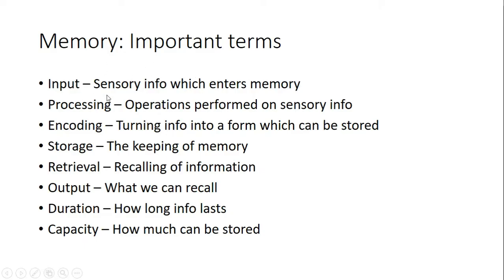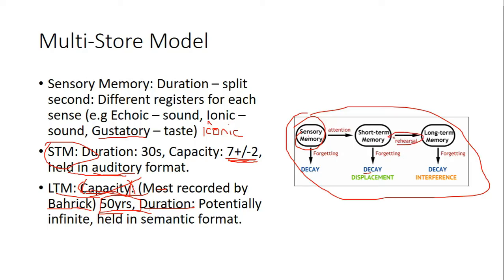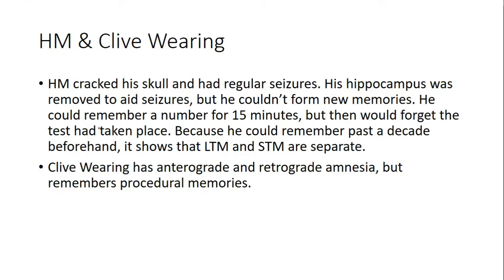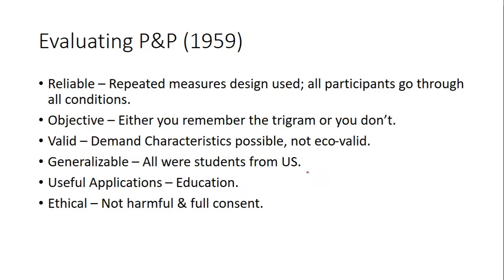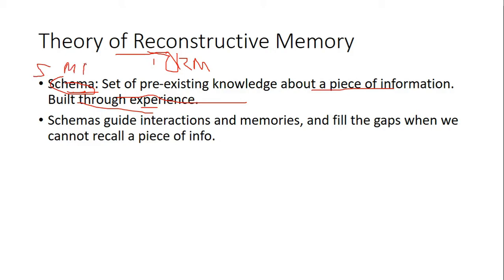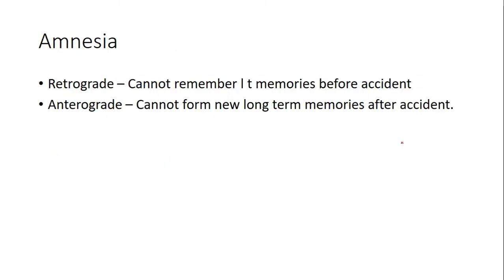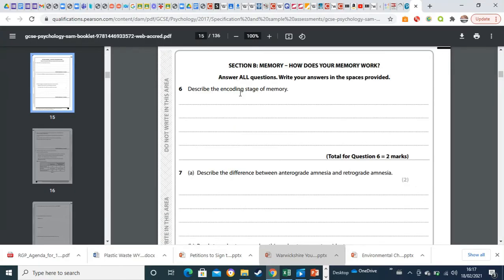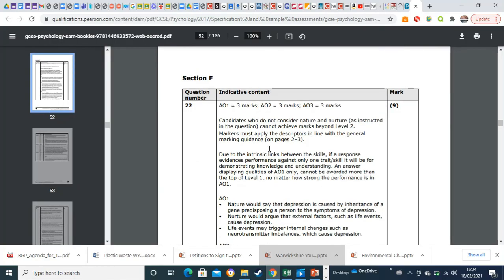Memory - Edexcel GCSE Psychology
SECTION B of Psychology GCSE under Edexcel.
This covers:
- The theories
- Key studies (including evaluation)
- Going through an example paper